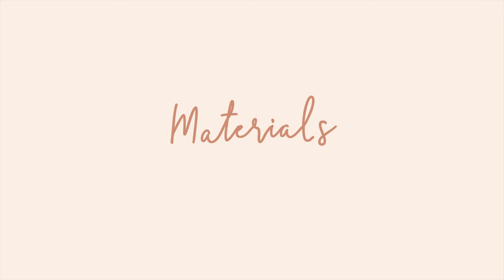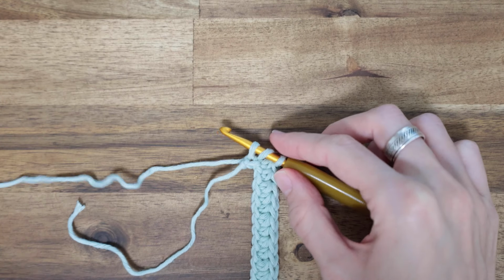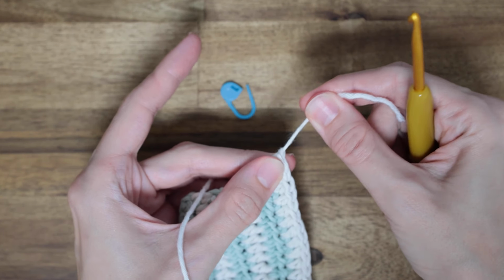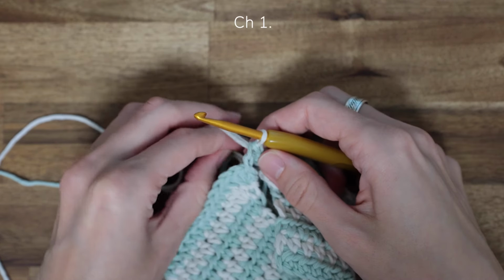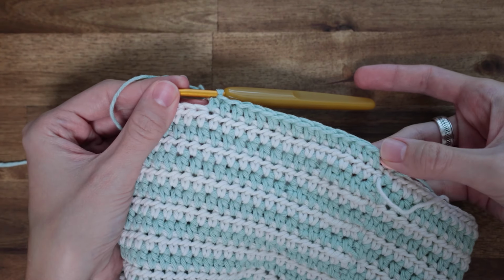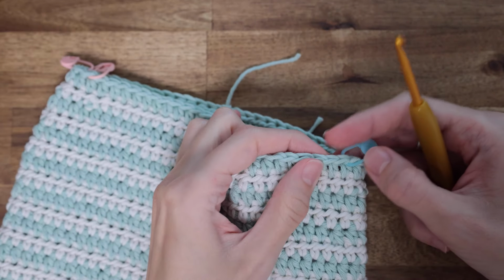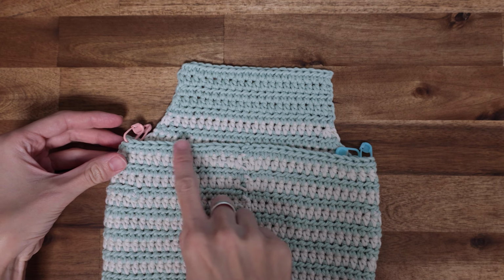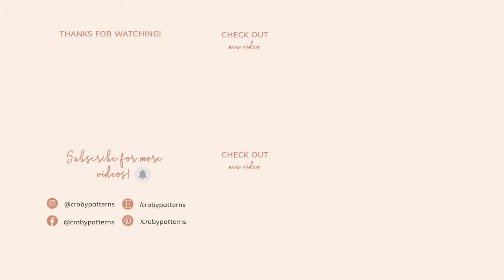Easy Crochet Baby Romper Step By Step Tutorial |Croby Patterns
Hello, everybody! This is a super easy and fast step-by-step tutorial that will show you how to crochet a romper.
In the tutorial, I will explain the crochet stitches and techniques that you have to know and understand to successfully complete this crochet project.

The stitch count available in the video tutorial is for the 0 - 6 months. You can find the written instruction for this pattern on my blog Croby Patterns and a PDF pattern with additional size (6 - 12 months) in my pattern shop on Etsy and Ravelry. Thank you for your kind support! It means more than you can imagine! 🥰

✏️The PATTERN mentioned in the video:
Written Instructions:
PDF Pattern (with additional size):

🧶 YARN mentioned in the tutorial:
Drops Paris 100% cotton yarn

⏰Parts of the Tutorial:
00:00 Hello
00:29 Materials
Tutorial
02:10 - Leg Panels
09:41 - Body (main part)
20:52 - Upper Part
22:03 - Front Upper
26:41 - Back Upper
27:02 - Straps + Buttons
30:15 - Sewing

✏️SIZES:
0 - 6 months - Video Tutorial + Written Instructions (blog)
6 - 12 months - PDF pattern (Includes both sizes!)

✏️SKILL LEVEL:
Easy/Medium

🤔COMMENT RULES:
I love reading your comments, but I do not tolerate any rude or irrelevant ones. If these rules are not followed, the comments will be deleted and the user will be blocked.